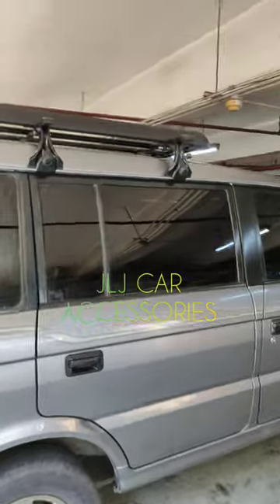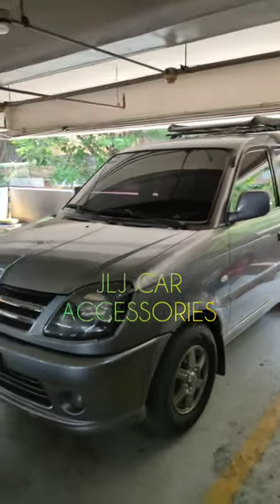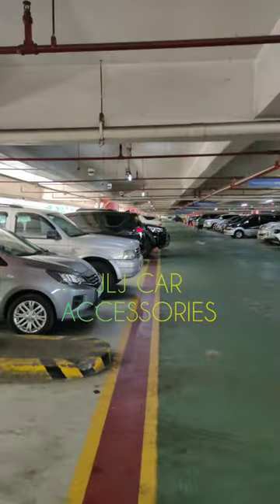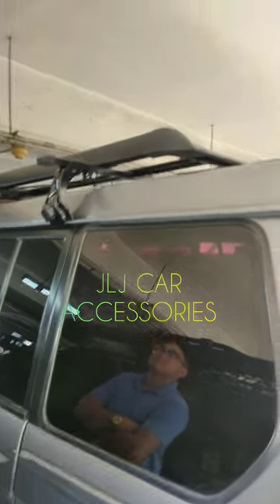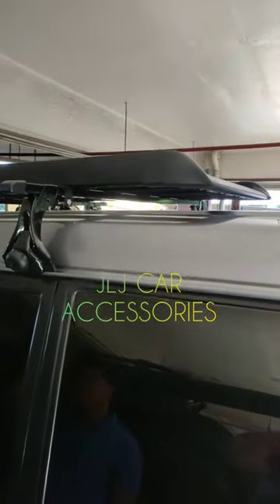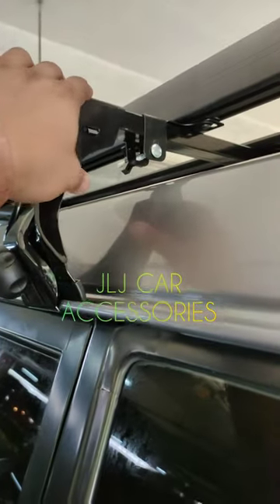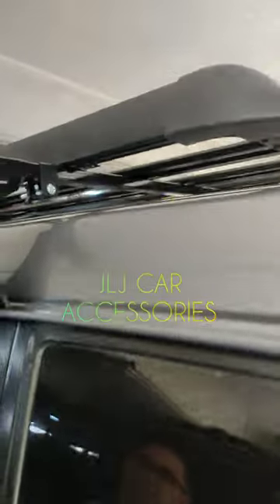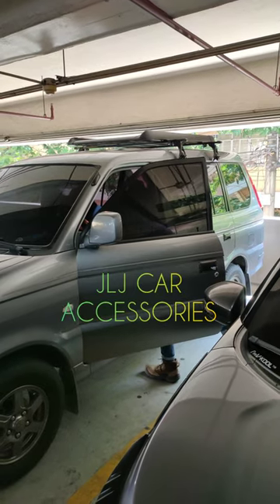Mitsubishi ADVENTURE Oem CROSSBAR & Aerorack TOPLOAD (none roofrail)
sa mga gusto magpa install/avail...

kindly Pm/Dm
JLJ MADLAO